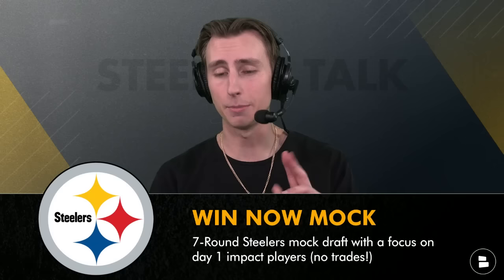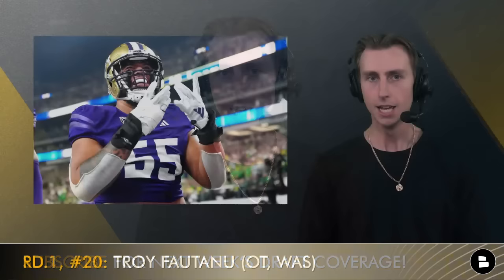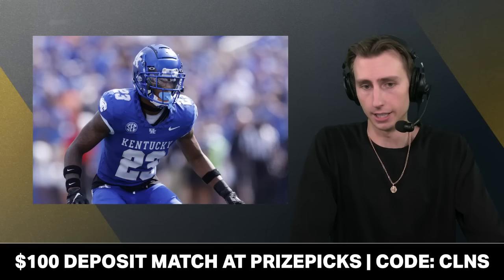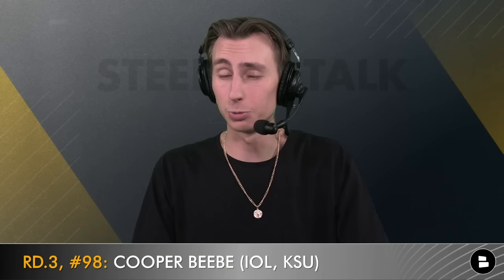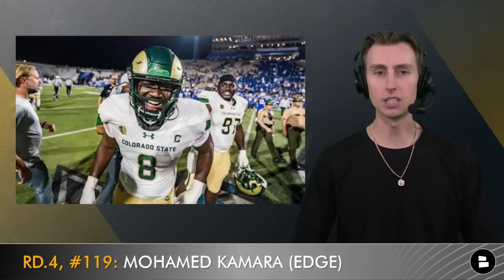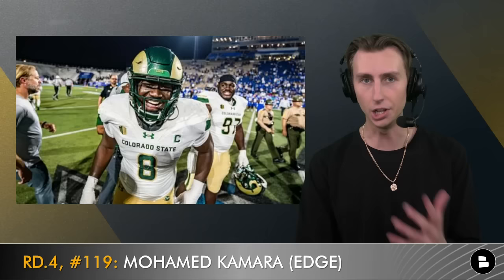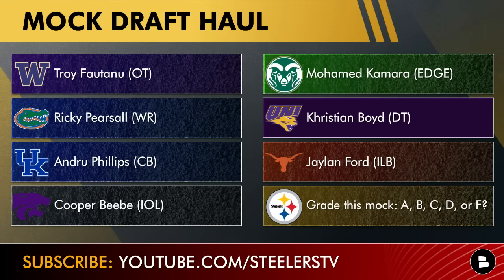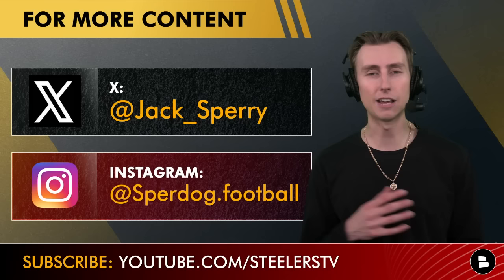Steelers 7-Round Mock Draft: Pittsburgh Gets Their TOP TARGET In Round 1 + Draft A WR In Round 2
Pittsburgh Steelers draft rumors are red hot just one week away from the start of the 2024 NFL Draft, and Steelers Talk host Jack Sperry is here to share his latest 7-round Steelers mock draft! On this week’s mock, Sperry has the Steelers taking his #1 draft target in the entire 2024 draft class, taking a top wide receiver in Round 2, and secures one of his favorite sleepers in Round 6 on this week’s Steelers mock draft, right here on Pittsburgh Steelers News & Rumors by Chat Sports!

and use code clns for a first deposit match up to $100! Daily Fantasy Sports Made Easy!

Want to become an expert on the Pittsburgh Steelers?

Pittsburgh Steelers Mock Draft:
- Round 1, #20: Troy Fautanu (OT, WAS)
- Round 2, #51: Ricky Pearsall (WR, FLA)
- Round 3, #84: Andru Phillips (CB, KEN)
- Round 3, #98: Cooper Beebee (IOL, KSU)
- Round 4, #119: Mohamed Kamara (EDGE)
- Round 6, #178: Khristian Boyd (DT, UNI)
- Round 6, #195: Jaylan Ford (ILB, TEX)

Share today's video is a free and easy way to help us grow our channel! Thank you for all of your support!

Most of you won't like today's video, but the one's that do, those are the Real One's. If you're a Real One, let us know by clicking that thumbs up icon!

For Steelers breaking news coverage all year round, make sure to turn on your notifications to never miss a big move by the Pittsburgh Steelers!

Steelers Returning Defensive Starters:
T.J. Watt (EDGE)
Alex Highsmith (EDGE)
Cam Heyward (DT)
Larry Ogunjobi (DT)
Elandon Roberts (ILB)
Cole Holcomb (ILB)
Joey Porter Jr. (CB)
Patrick Peterson (CB)
Minkah Fitzpatrick (FS)

Let your voice be heard by answering today's questions on the Pittsburgh Steelers:
- Which prospect are you hoping the Steelers take in Round 1?
- Grade this mock draft: A, B, C, D, or F?

NEVER miss a Steelers news story this offseason by giving host Jack Sperry a follow on Twitter:

List of Pittsburgh Steelers YouTube videos from Chat Sports over the last couple of days: